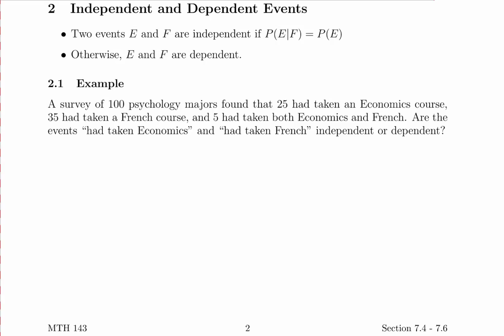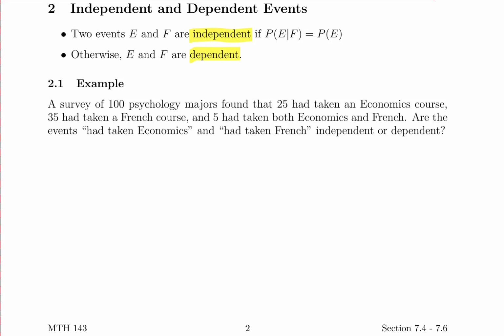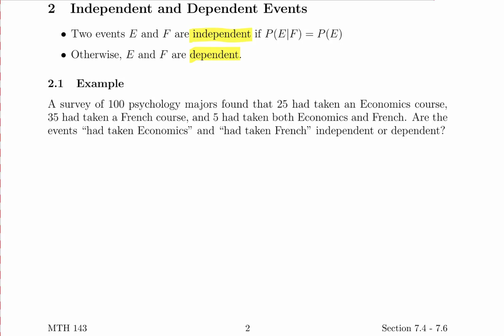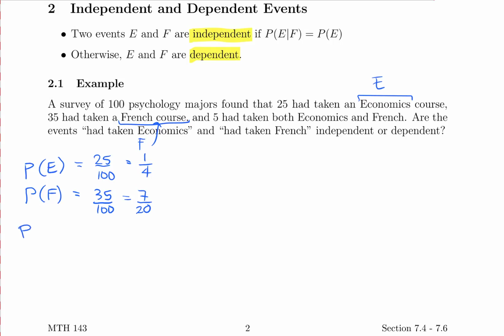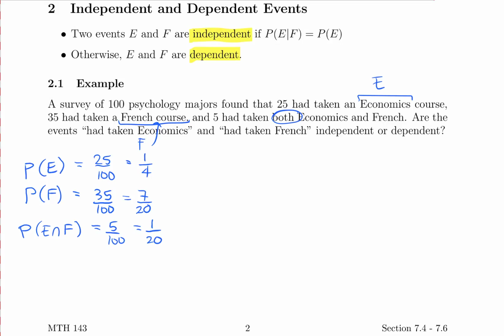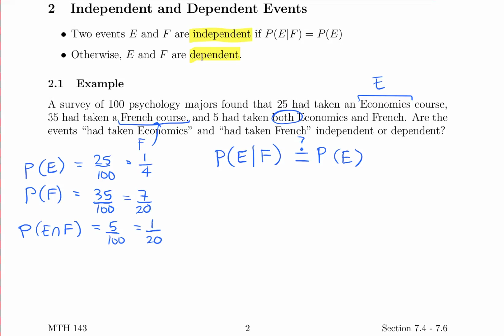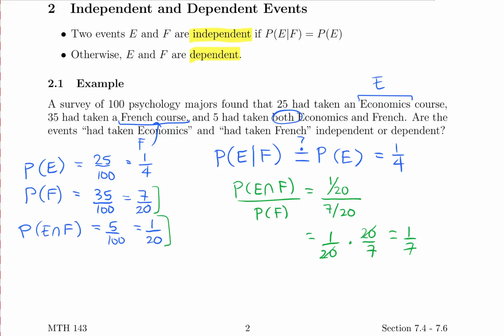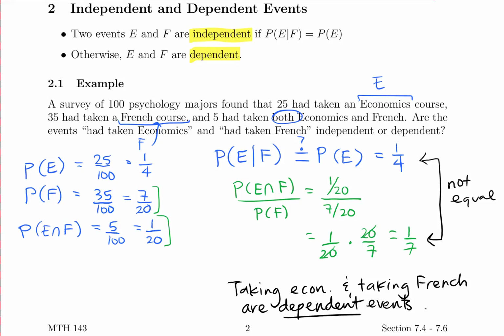Section 7.4-7.7 Notes 3